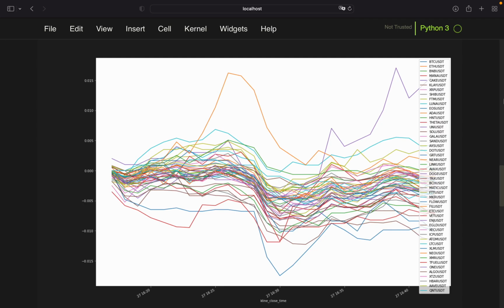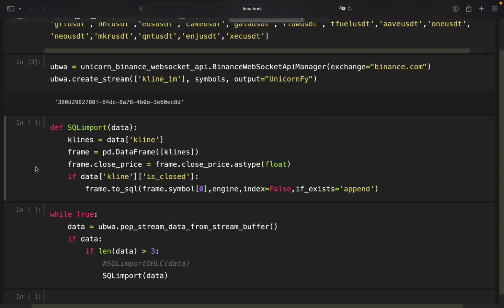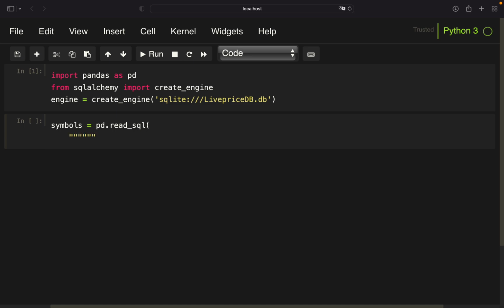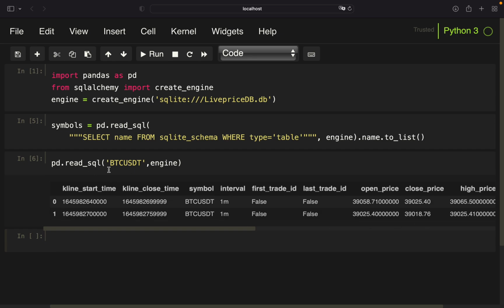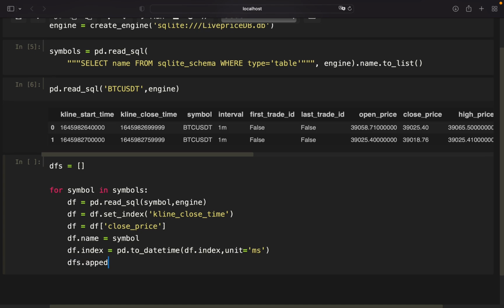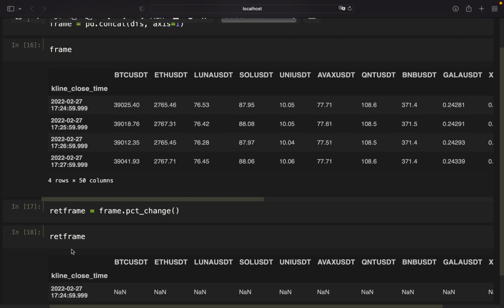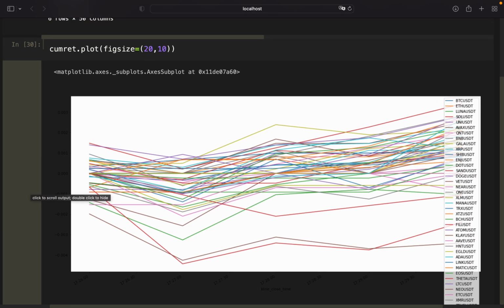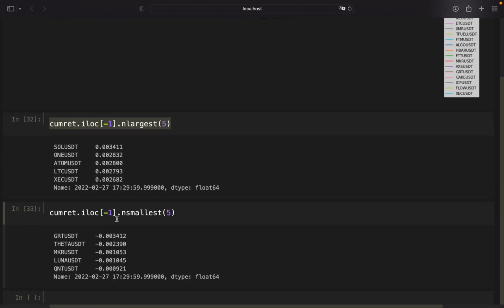Crypto Live Price Analysis with Python [Quick & Dirty]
Hi everyone,
in this video we are pulling live prices and writing that into a DataBase. Then we are analyzing this data with some simple examples visualising the cumulative returns and also top and worst performers. There is way more you can do with that data e.g. apply technical analysis to that data and many more possibilities. Anyhow I think this is a good foundation to get started.

00:00 - 00:24 Idea
00:24 - 02:05 1. script: Live price data / SQL storage
02:05 - 03:28 2. script from here: pulling table names
03:28 - 04:08 Pulling prices from the live Database
04:08 - 06:42 Prices for all symbols / data manipulations
06:42 - 10:30 Analyzing price developments